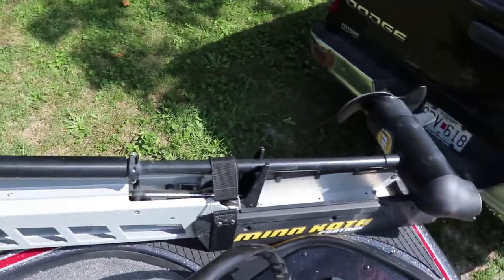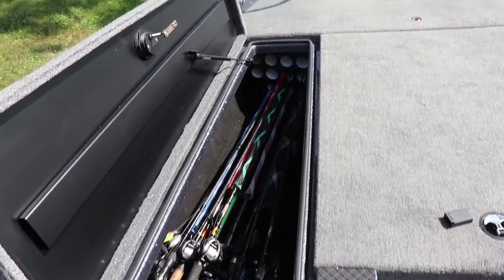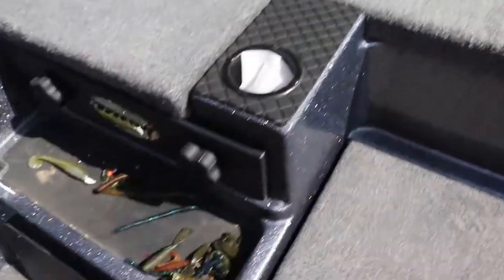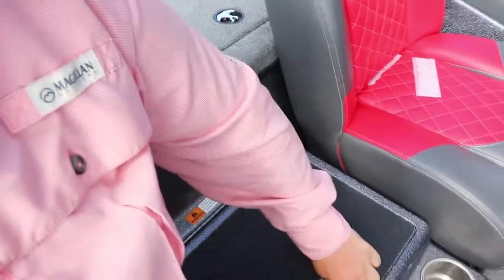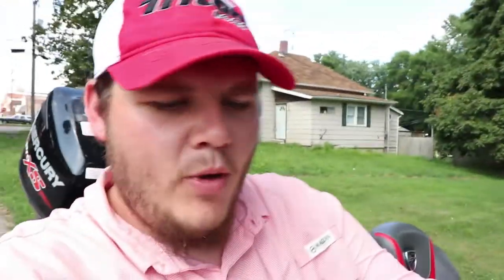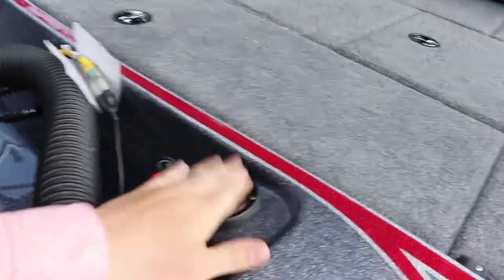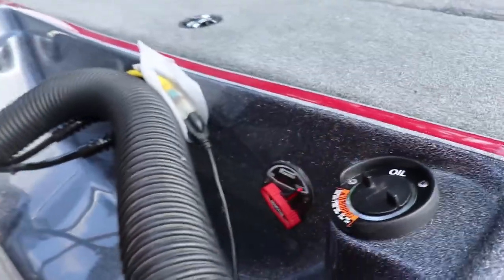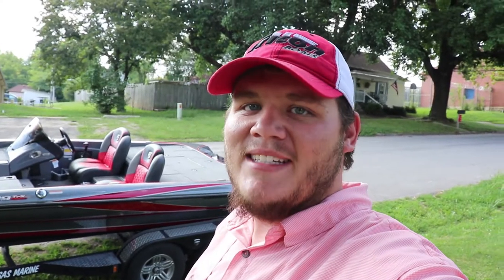My New Triton 19TRX Bass Boat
I unveil my New Triton 19TRX Bass boat that i was so fortunate finally purchase!